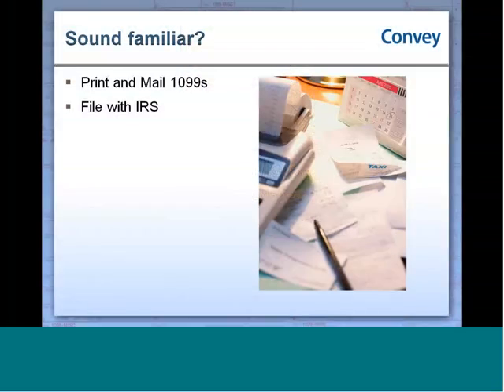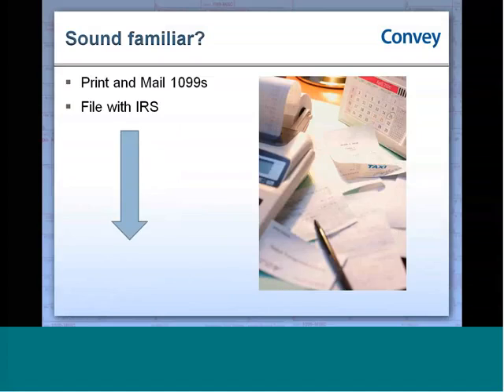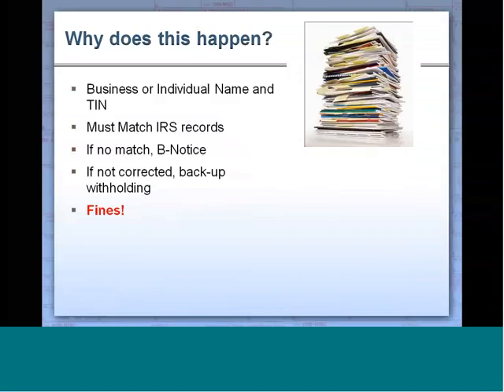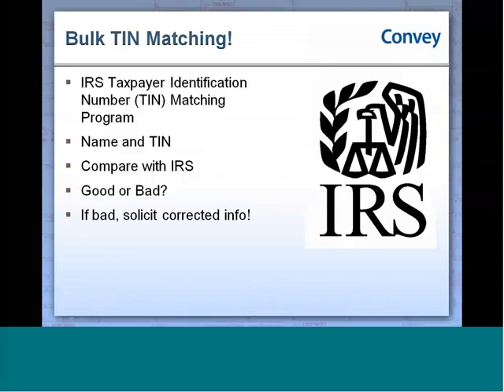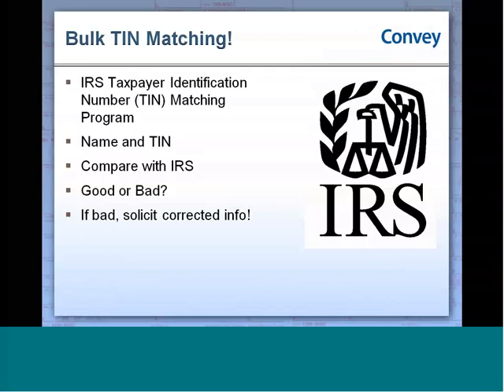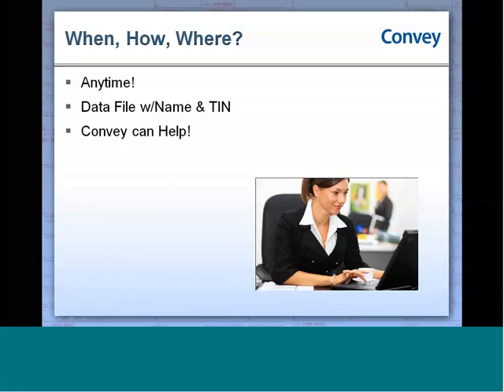Bulk TIN Matching powered by Convey March 2011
Learn how to avoid, or even eliminate B-notices from your tax information reporting process by watching this short video.